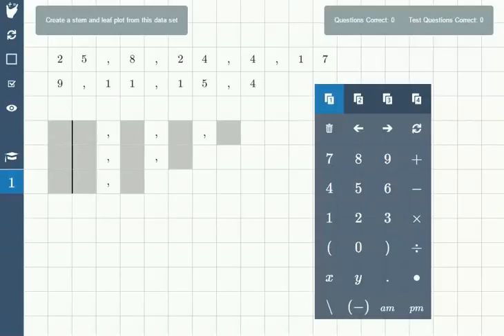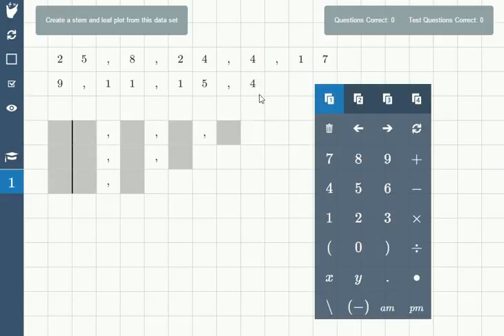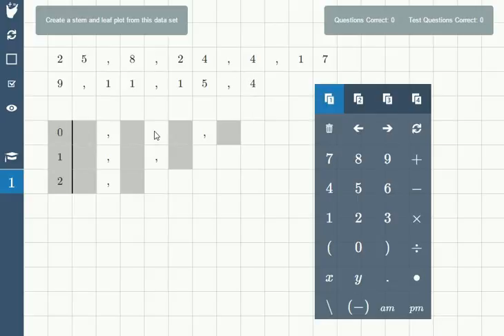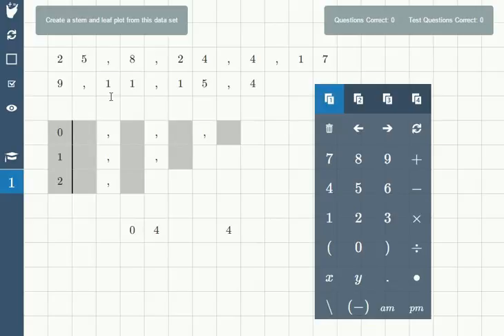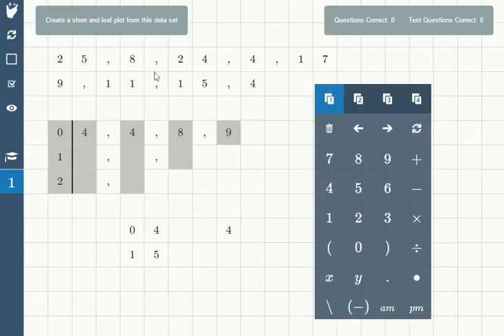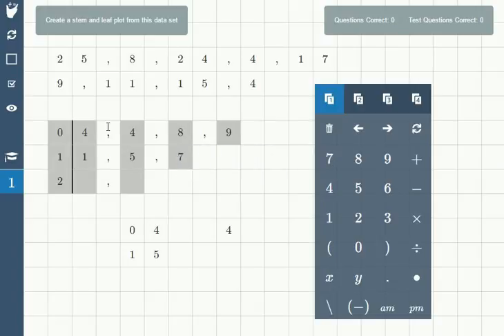SlideMath Mathematics Tutorial - Create Stem And Leaf Plot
This video demonstrates how to solve the "Create Stem And Leaf Plot" question in SlideMath